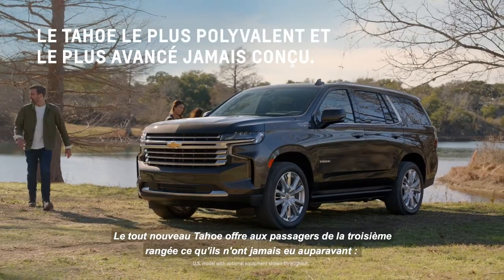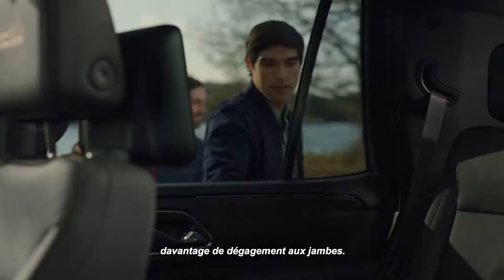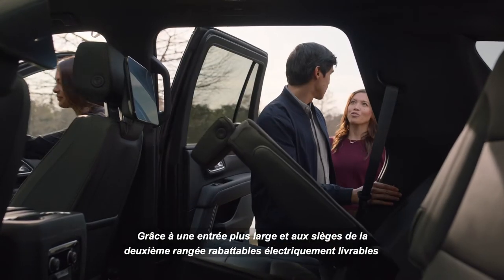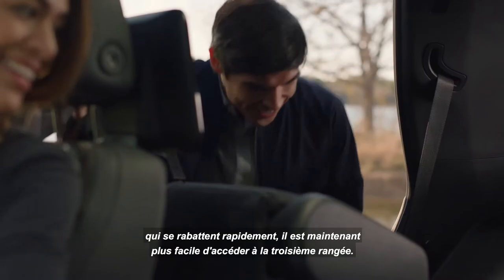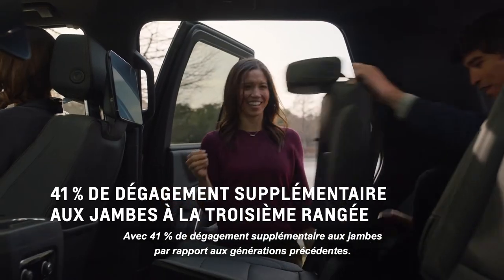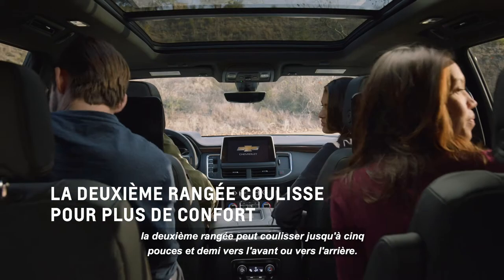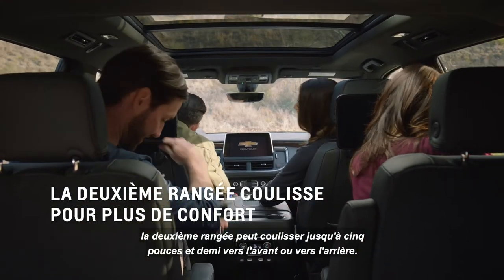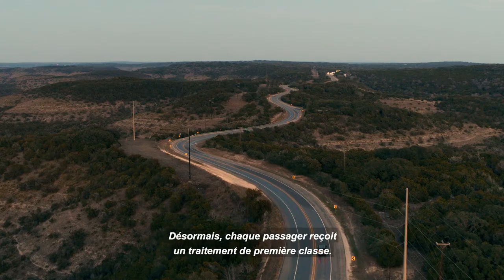Tout nouveau Tahoe 2021 : Dégagement aux jambes à la 3e rangée | Chevrolet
Le tout nouveau Chevrolet Tahoe 2021 offre 41 % plus de dégagement aux jambes à la troisième rangée par rapport à la génération précédente, ce qui permet à chaque passager de bénéficier d'une expérience de première classe. Nous avons rendu l'accès à la troisième rangée un peu plus facile, avec une entrée plus large et des sièges de deuxième rangée à commande électrique qui se rabattent rapidement. Et si vos jambes ont besoin d'un peu plus d'espace, la deuxième rangée peut coulisser de 10 pouces vers l'avant ou vers l'arrière.

Pour en savoir plus sur le Tahoe veuillez consulter le